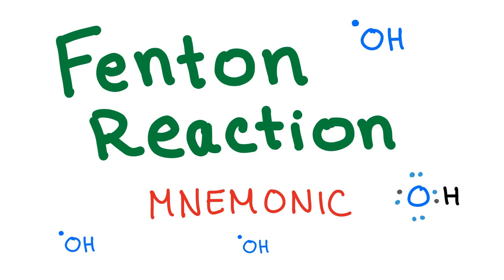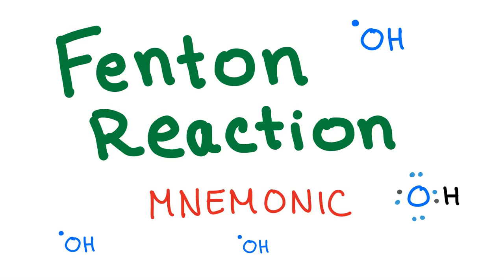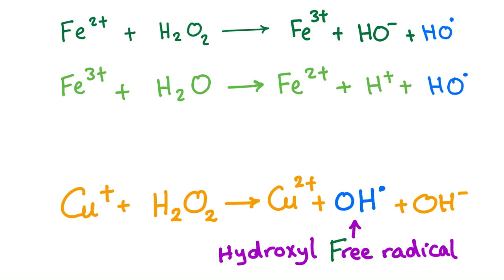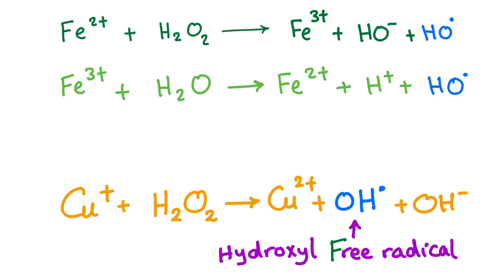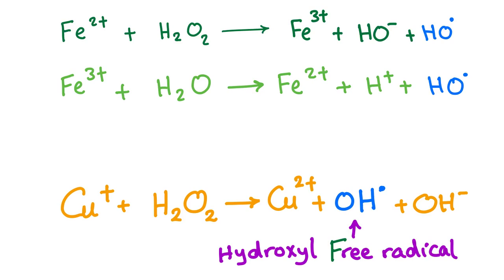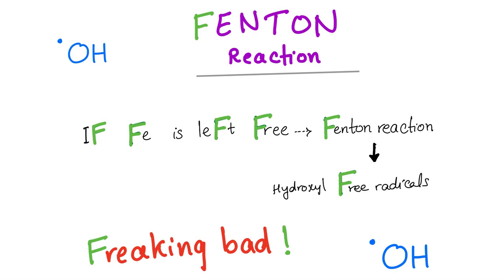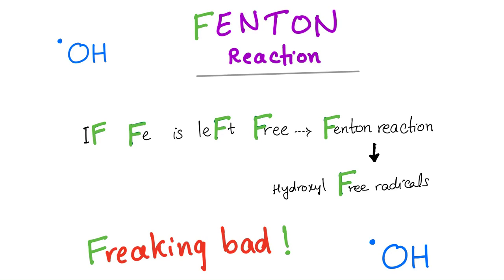Fenton Reaction with a mnemonic - Free radicals - Reactive Oxygen Species (ROS) - Pathology